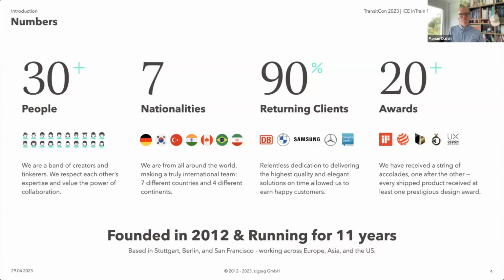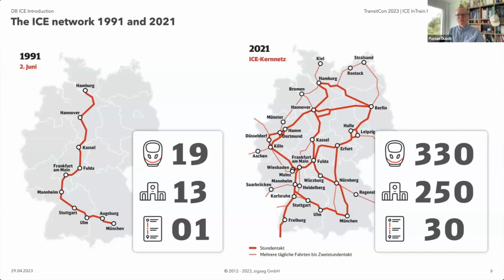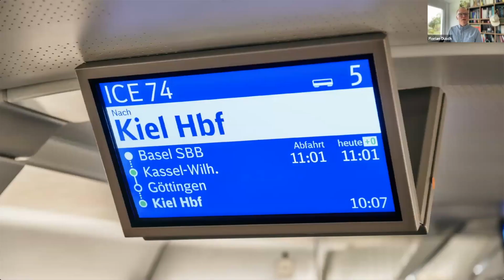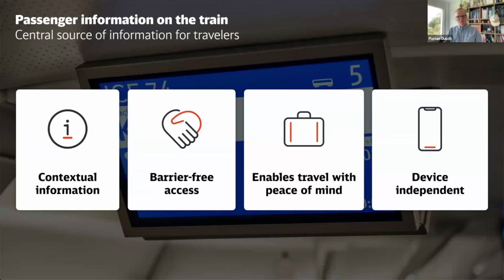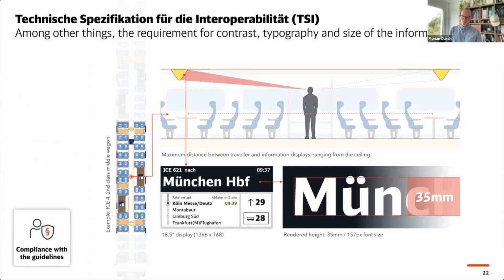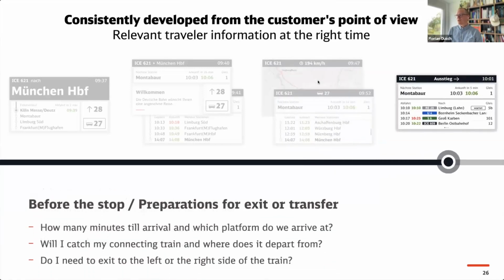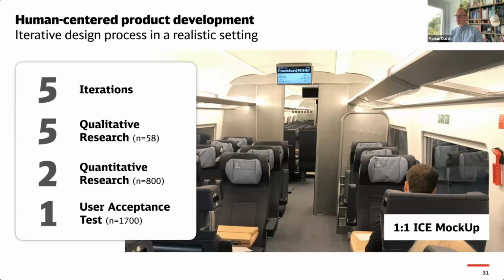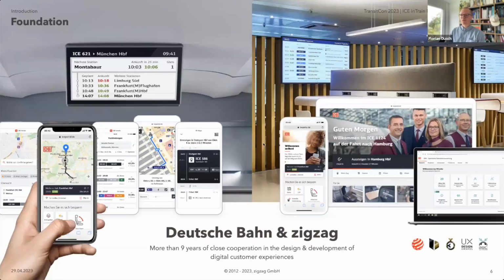Florian Dusch -How we created a modular, human-centric information system for Germany's ICE trains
Public displays are an integral part of the Deutsche Bahn Fernverkehr AG's long-distance fleet, keeping everyone informed with up-to-date journey details regardless of device. These displays provide passengers with crucial journey information and are essential for a comfortable traveling experience.

Therefore, they are a key part of the long-distance fleet, catering to a wide range of passengers.

This talk is to gain insight into German high-speed trains and discover the story behind the design and development of the latest onboard passenger information system.

TransitCon 2023, April 30th, 2023.